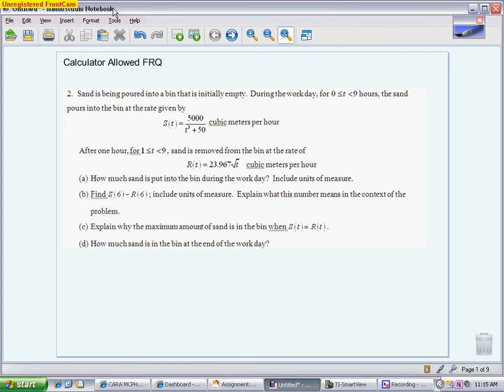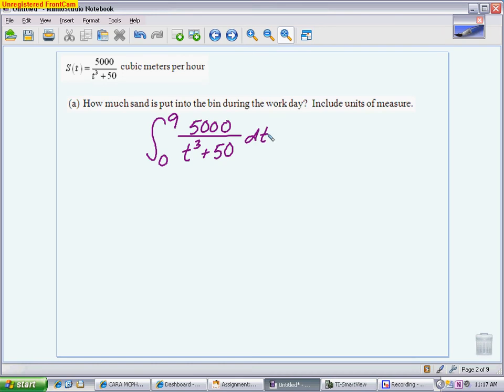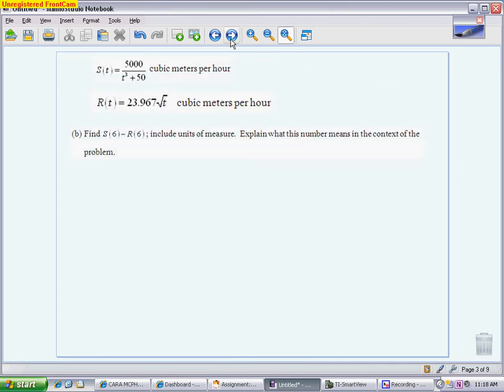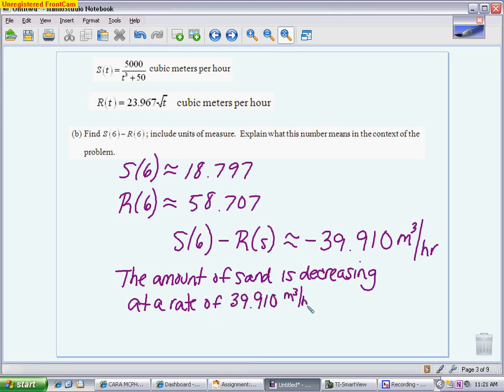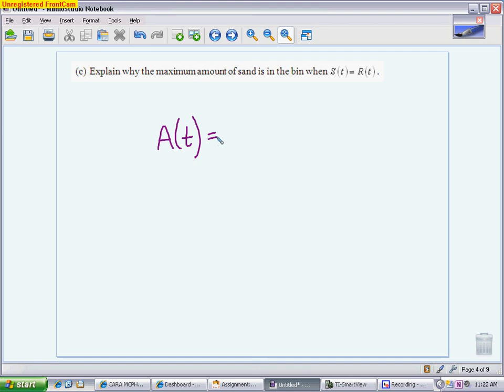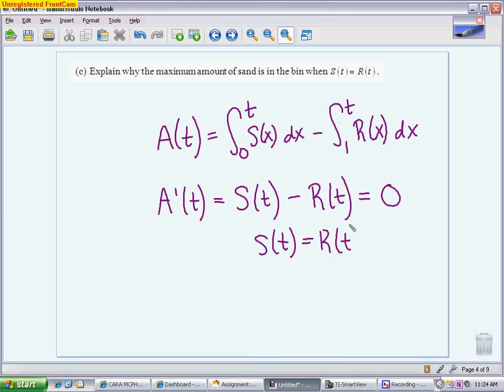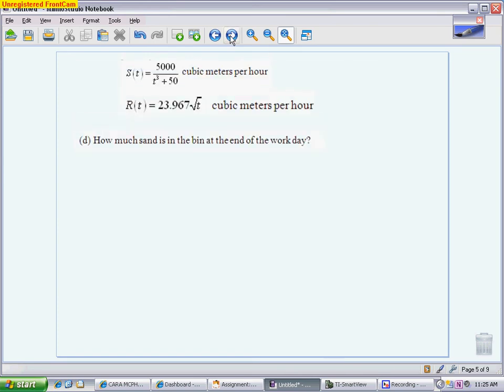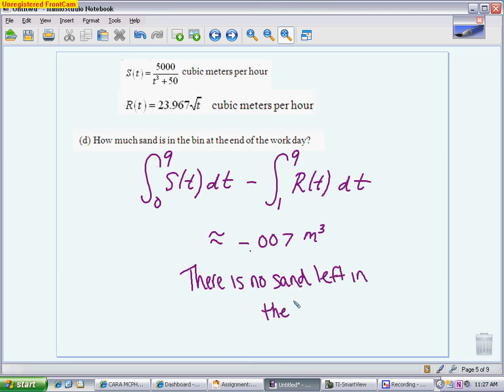AP Calculus: AP Practice FRQ with Calculator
One FRQ in the Calculator Allowed Section